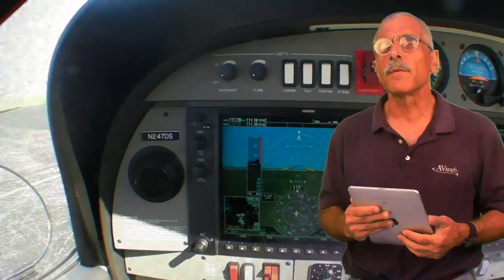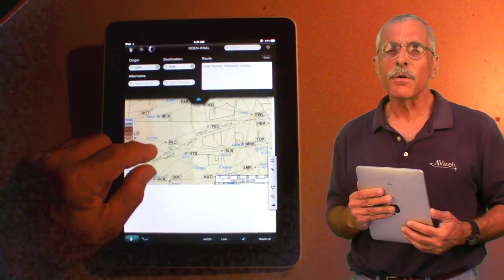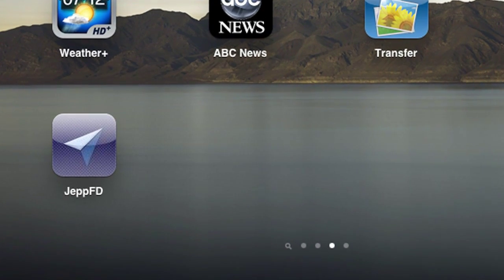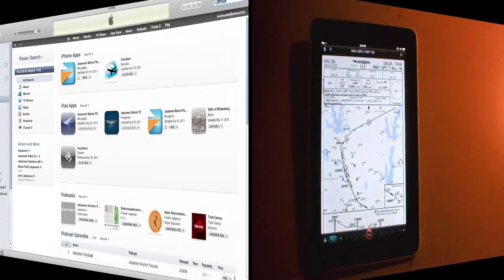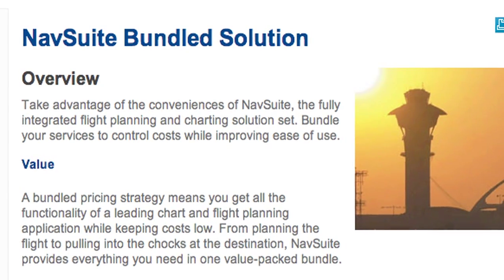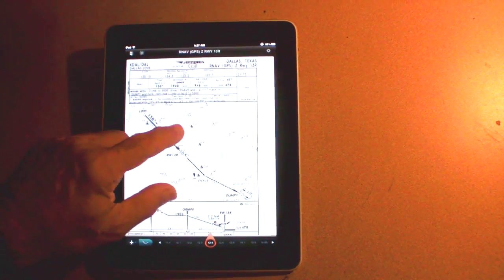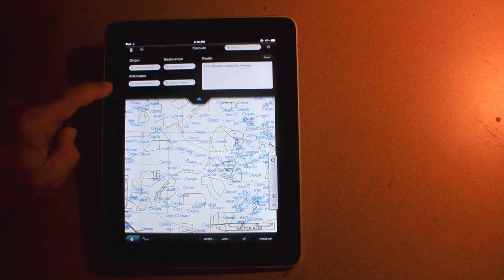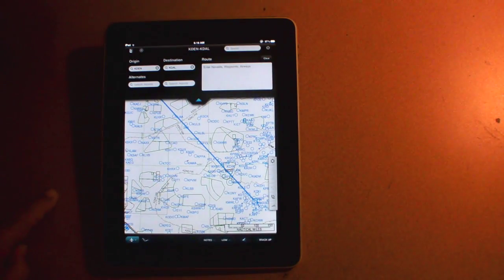Jeppesen's Mobile FliteDeck (Part 1)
Jeppesen is rolling out its big-ticket chart and place app called Mobile FliteDeck. In this series of videos, AVweb's Paul Bertorelli checks it out.